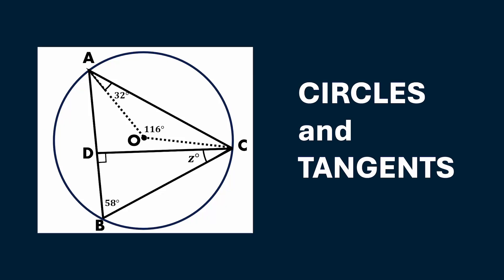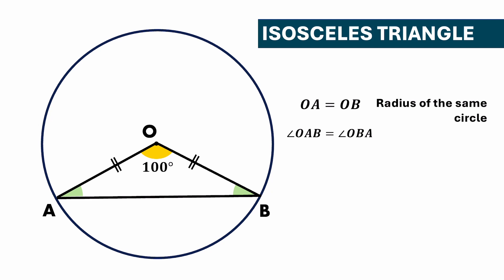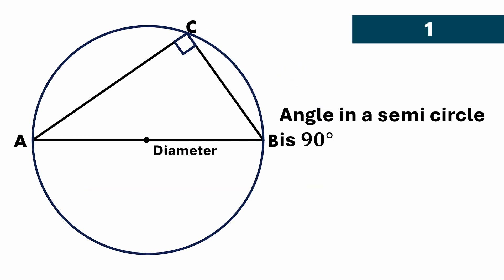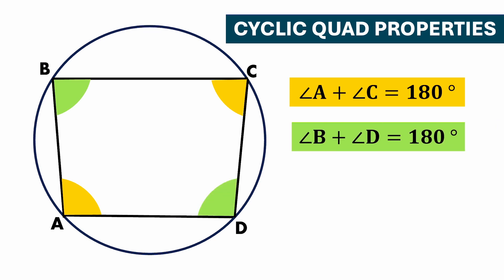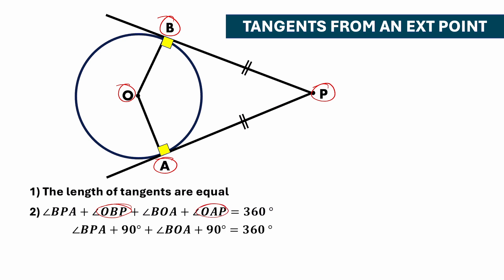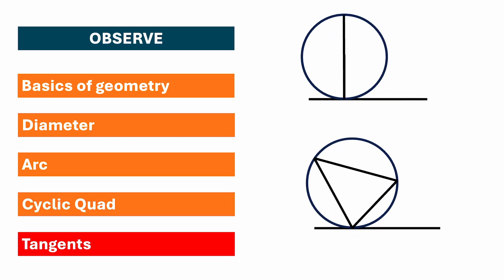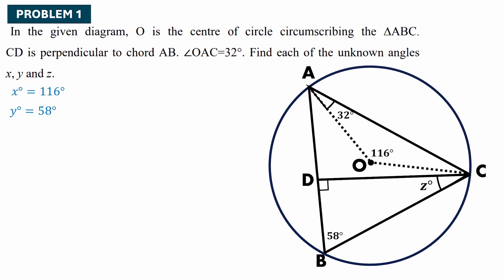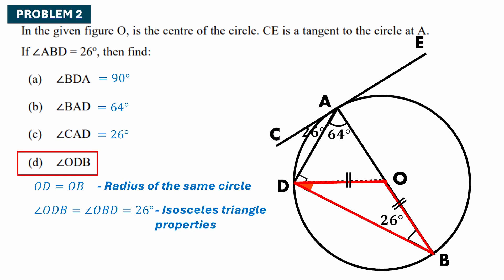Circles and tangents - quick revision | ICSE 2024 | Degree Based Question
Chapters:
00:07 Geometry Basics
03:45 Circle properties
05:33 Cyclic quadrilateral properties
06:20 Tangent properties
08:54 Tips on how to solve circle and tangent properties
10:13 Problem 1
12:14 Problem 2